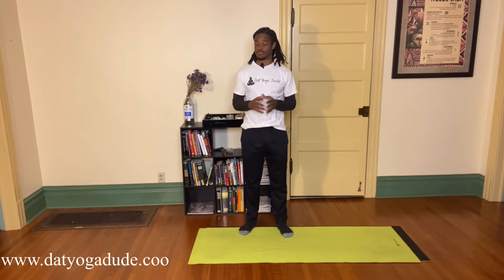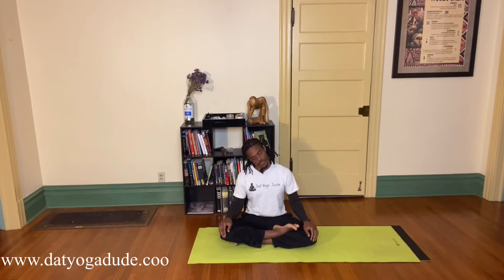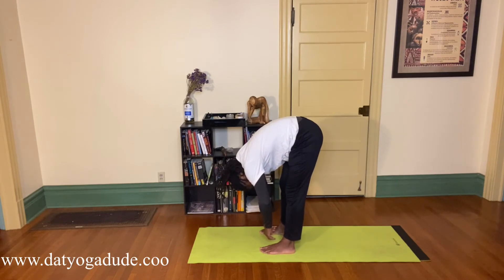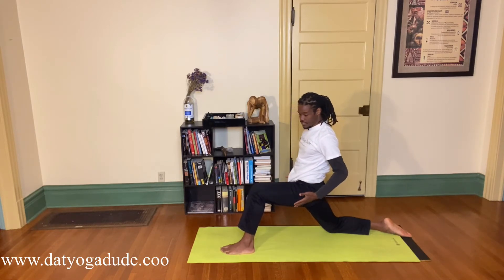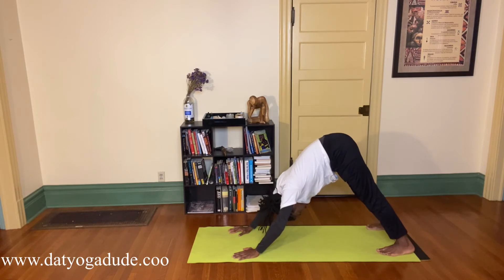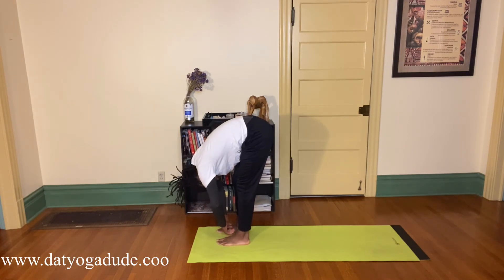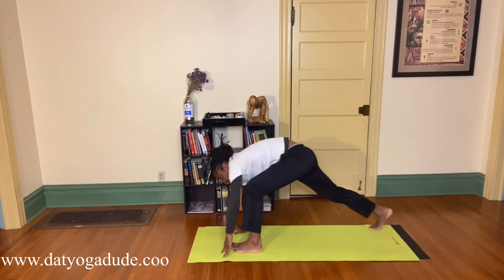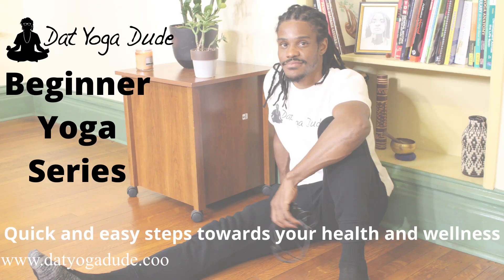Beginner yoga flow